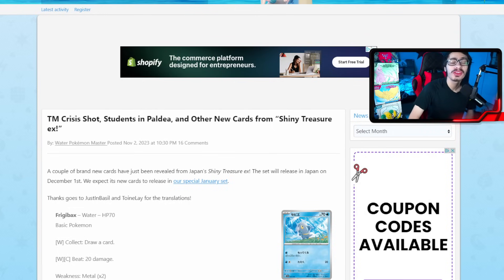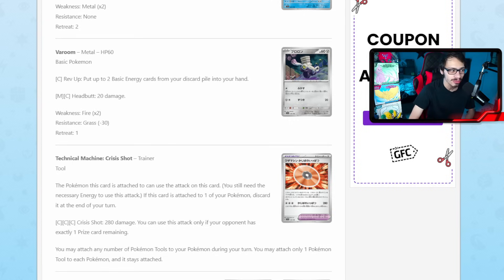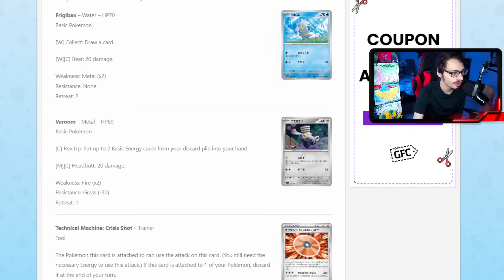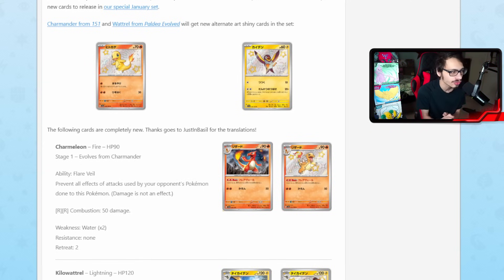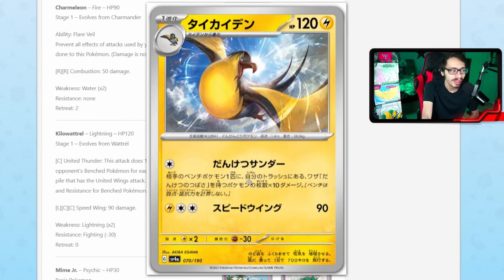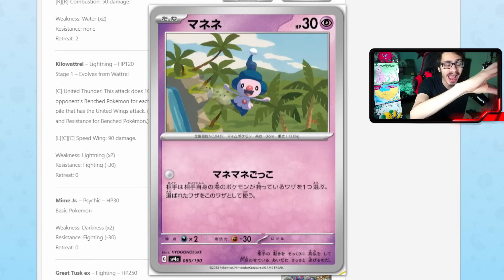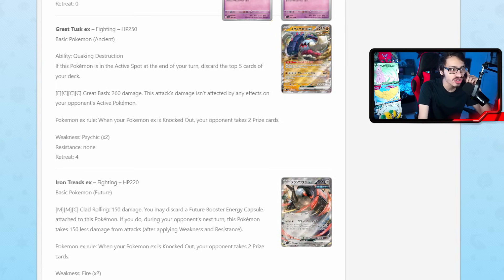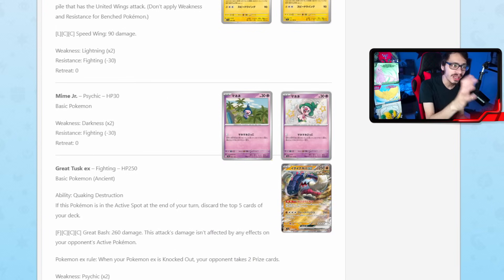We Are Getting ANOTHER Great Tusk & Iron Treads ex! Are They Any Good?!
In today’s video I look at new cards revealed for our mini set shiny treasure ex! Including a new Great Tusk & Iron Treads ex!